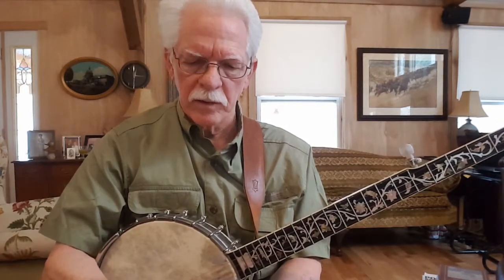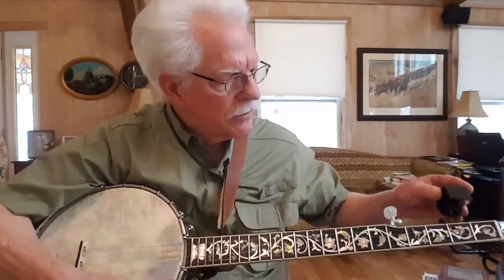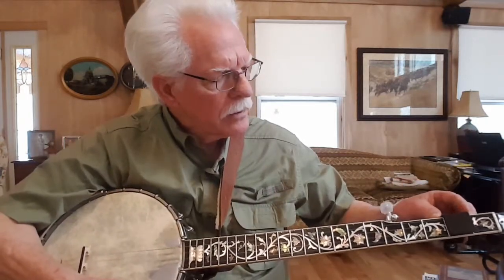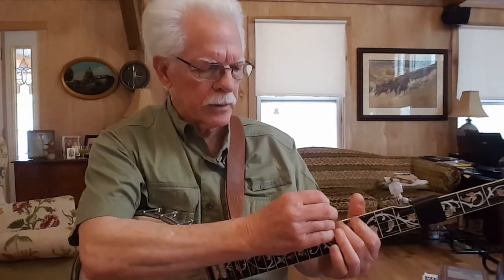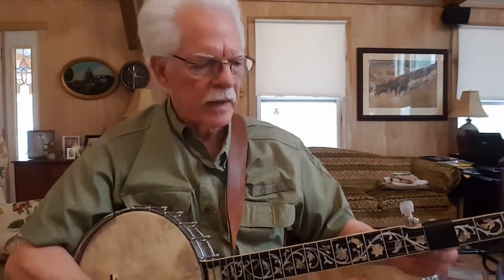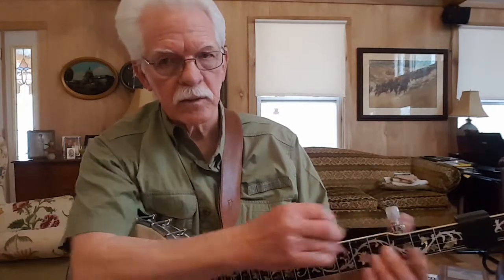David's Tone Pro Capo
Banjo Capo